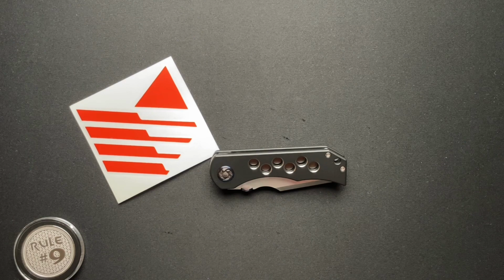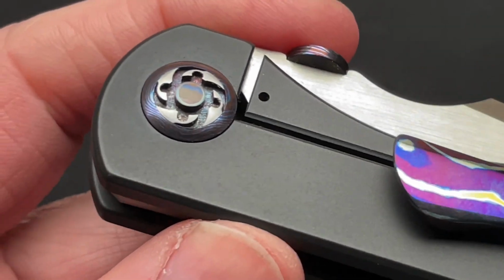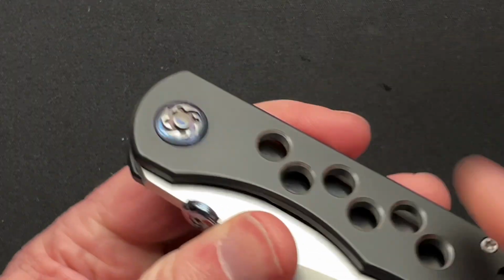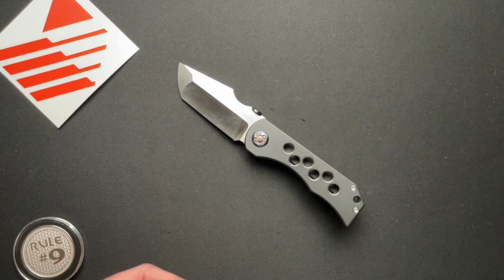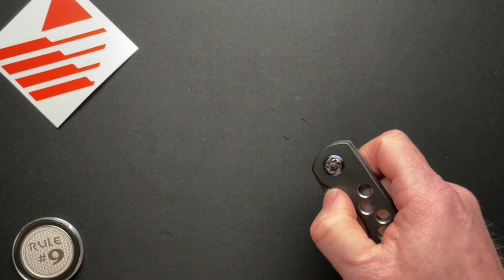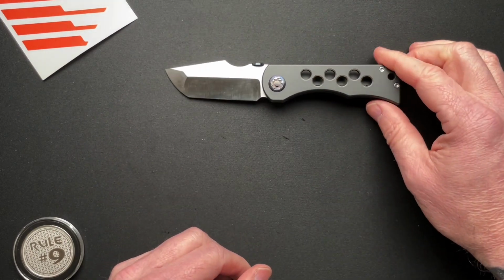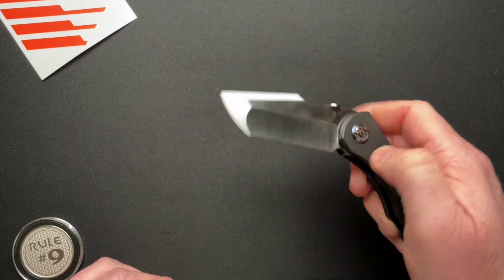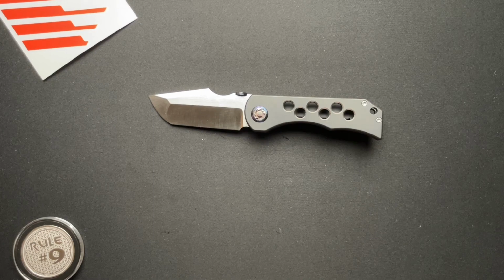Robert Carter Tech Knife Review